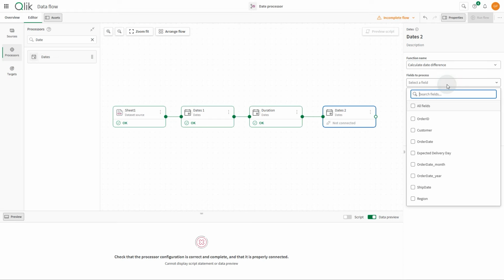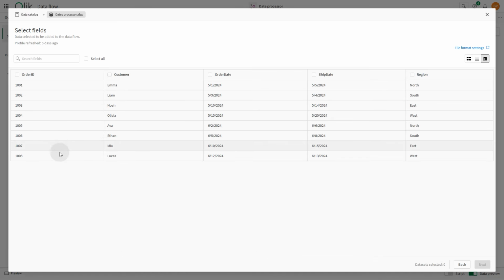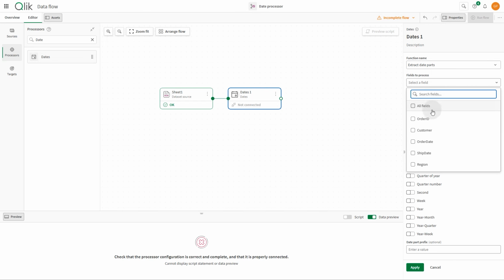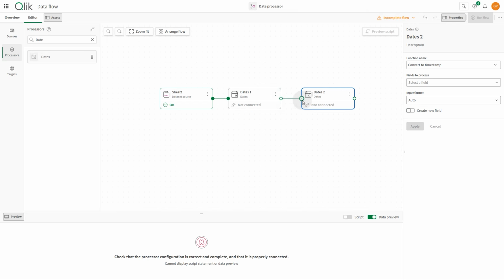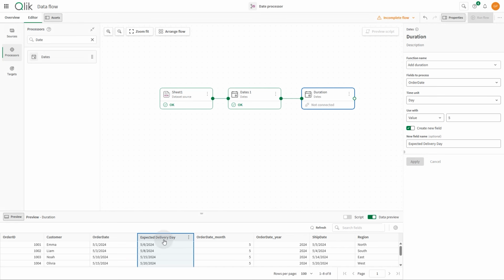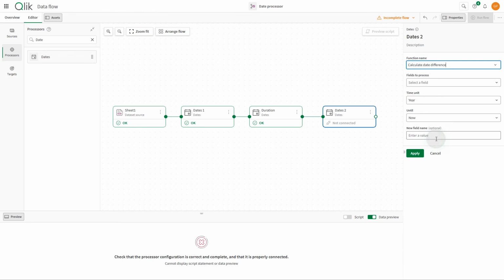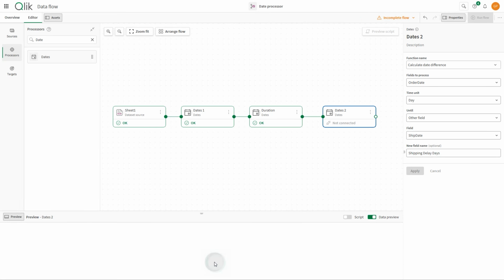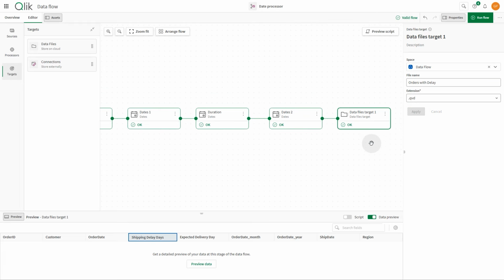Date processor - Qlik Cloud Analytics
We walk through extracting date parts, adding durations, calculating date differences, and exporting processed data — all without writing any script.

You will learn how to:
• Create a data flow
• Extract year and month from date fields
• Add days to calculate expected delivery dates
• Compute shipping delays using date differences
• Export your final results to QVD or other file formats

A practical and complete introduction to using date functions inside Qlik Cloud Data Flow.

In this video:

⏱️ 00:00 – Intro
📁 00:04 – Create a new Data Flow
📥 00:33 – Add dataset from the catalog
📅 00:54 – Extracting date parts (year, month)
🔍 01:20 – Preview extracted fields
➕ 01:36 – Add duration (calculate delivery dates)
📊 02:11 – Preview expected delivery date
🧮 02:33 – Calculate date difference (shipping delay)
📤 03:39 – Add output target & export results
🏁 04:00 – Conclusion